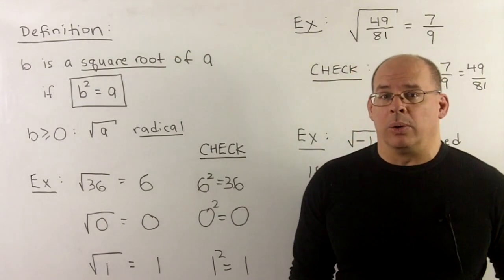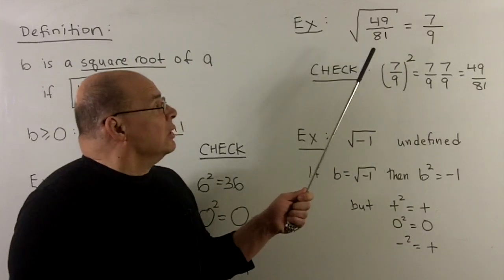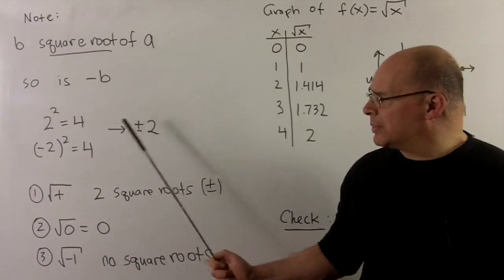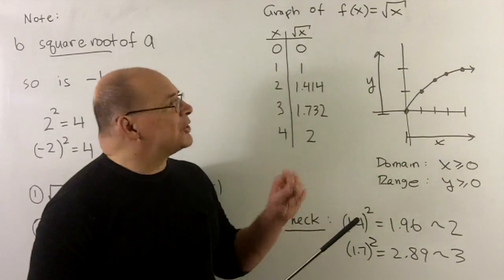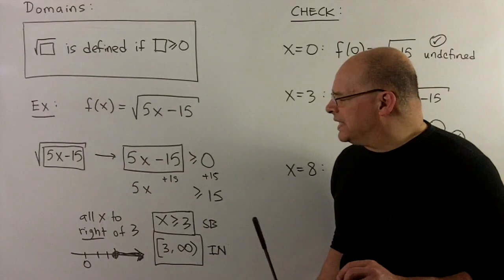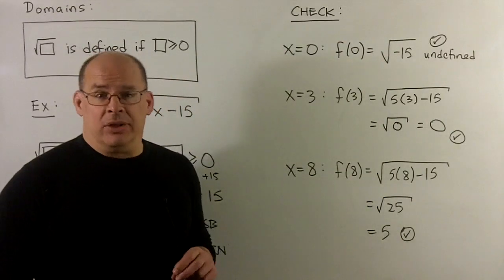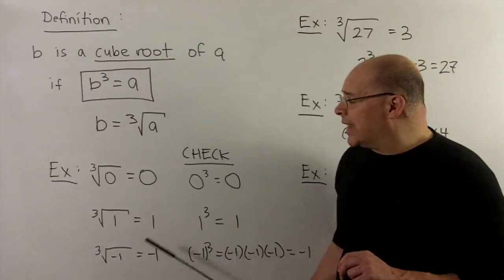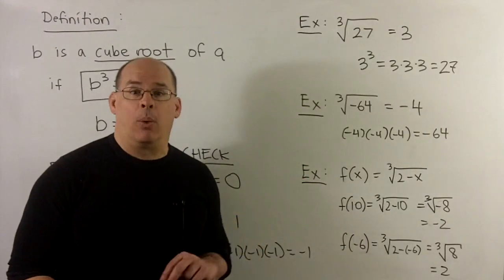INTALG 7.1 Radicals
Square Roots and Cube Roots:  In this video, we give the basic definitions of square root and cube root.  Examples are given.